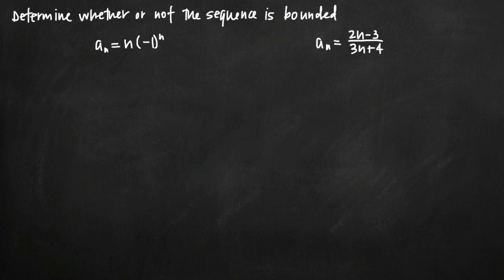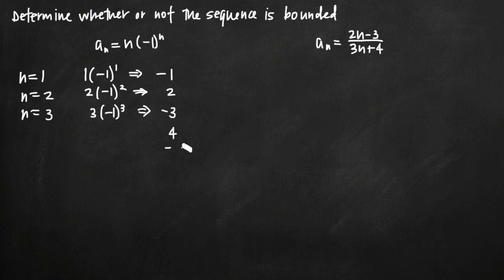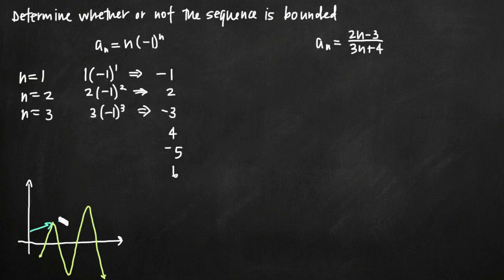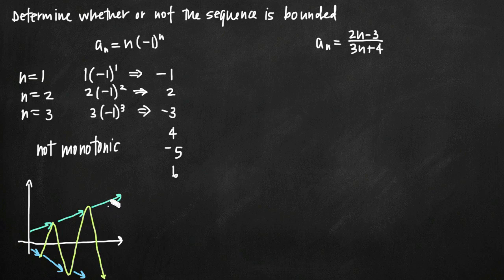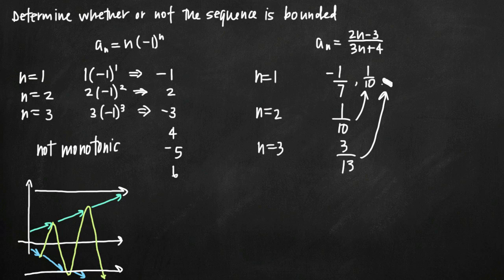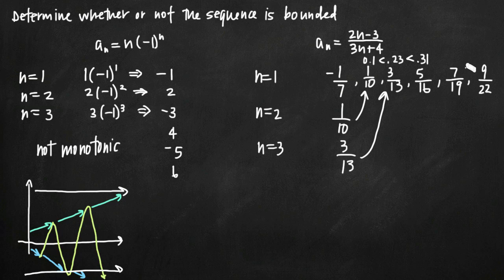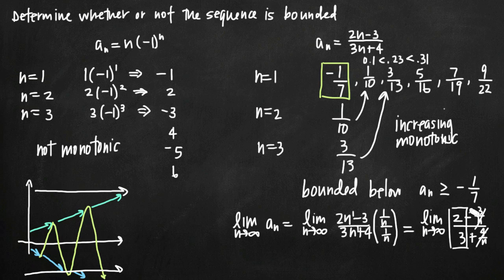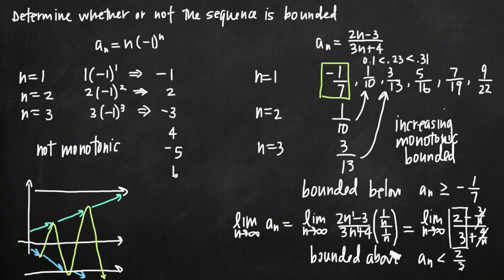Bounded sequences (KristaKingMath)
Learn how to determine whether or not a sequence is bounded. First you'll need to determine whether or not the sequence is monotonic, and if it is, whether or not it is increasing or decreasing. If the sequence is monotonic, then you can use your conclusion about whether it is increasing or decreasing to tell you whether it is bounded above and/or bounded below. You'll also need to take the limit of the sequence as n approaches infinity.